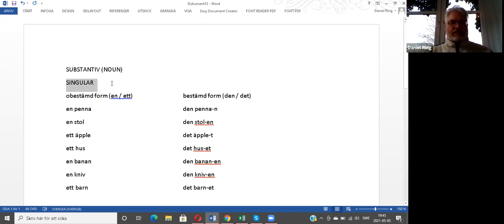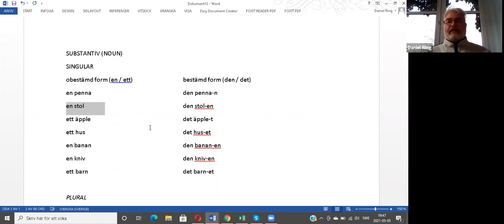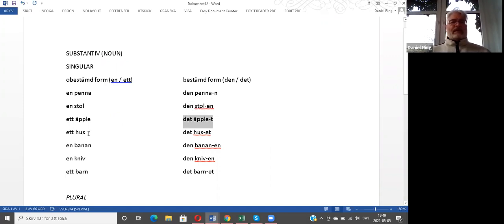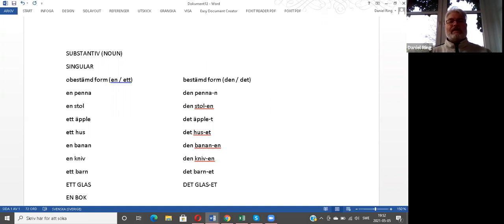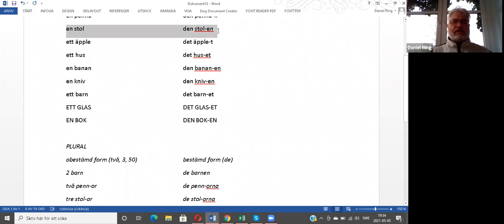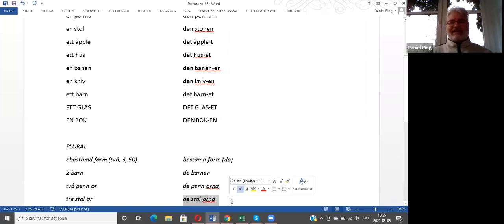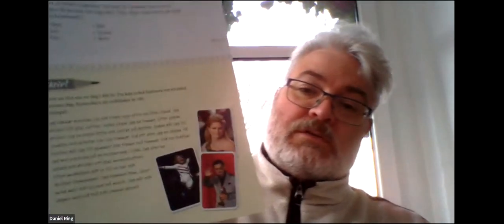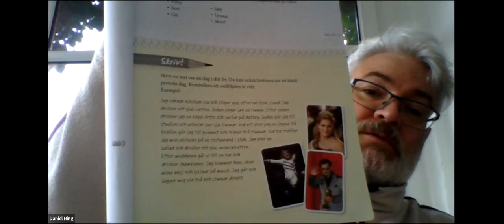Swedish Nouns / Svenska substantiv i singular och plural, obestämd form och bestämd form Daniel Ring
Here you can get a look at some Swedish nouns and how they behave. I use the textbook Rivstart A1+A2 from Natur & Kultur.